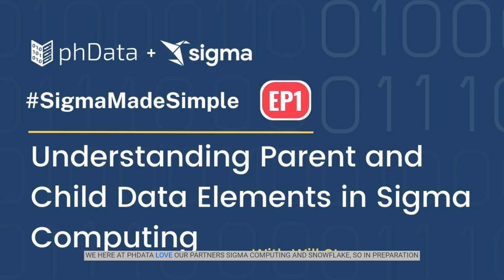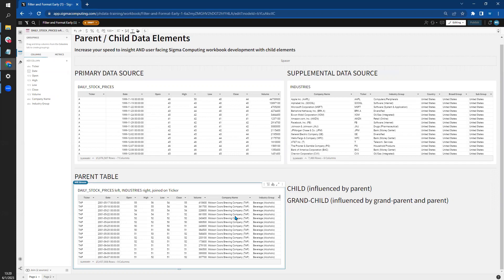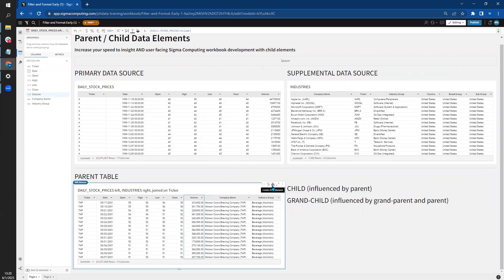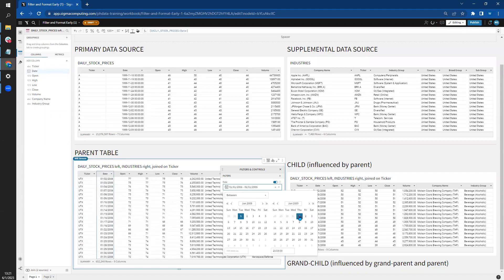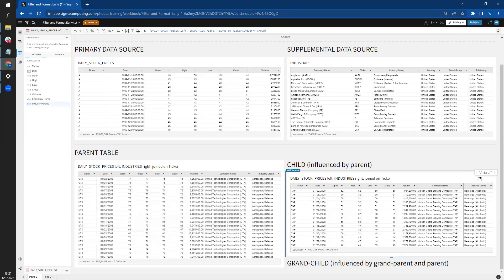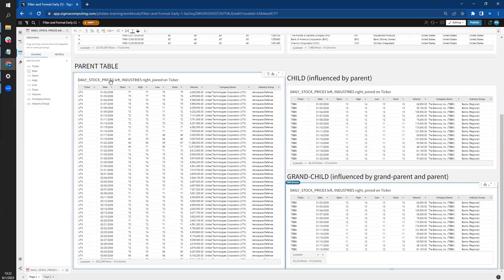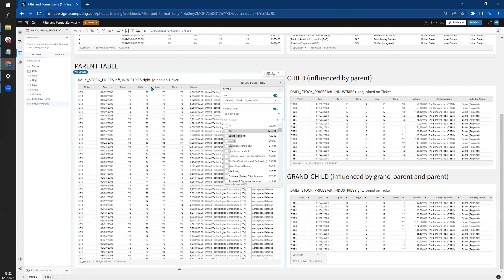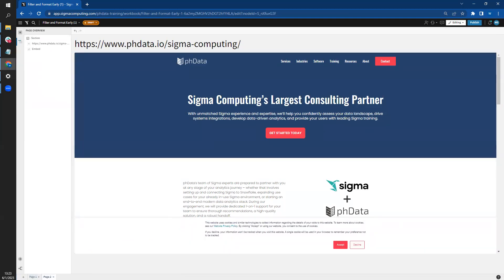Parent and Child Data Elements in Sigma Computing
In this video, Will Strouse covers how to leverage the parent-child relationship in Sigma Computing to improve the performance and user experience of your Sigma workbook.